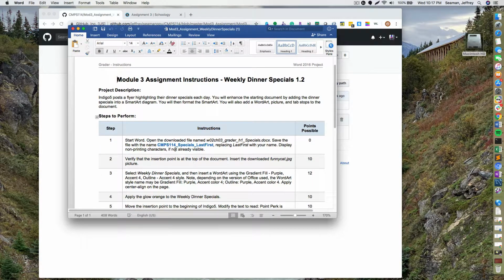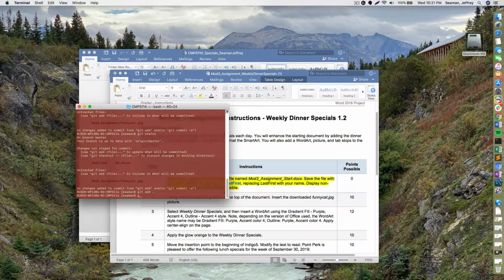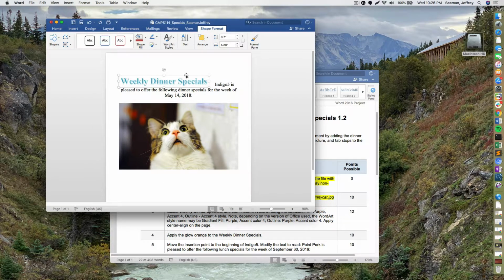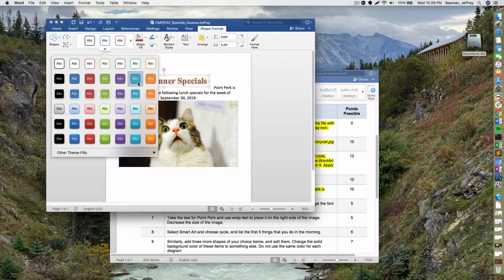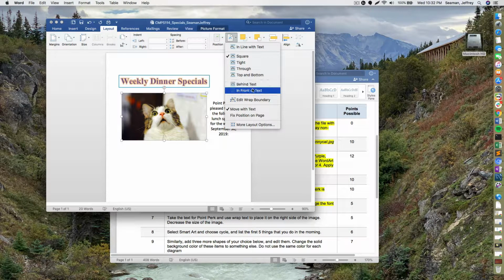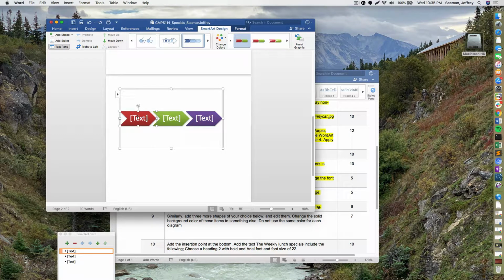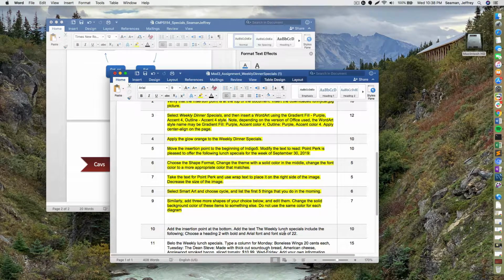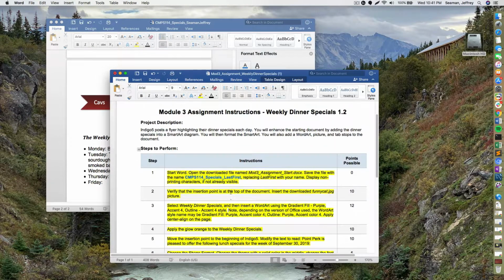CMPS 114 Smart Art - Module 3 Lab